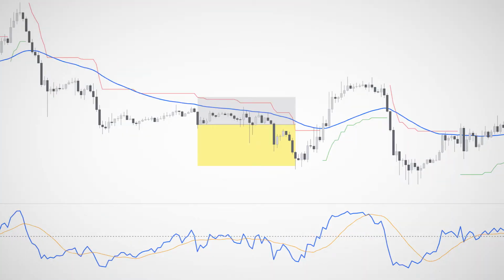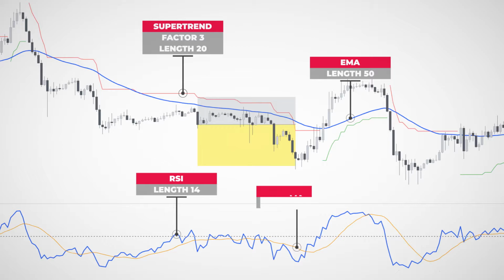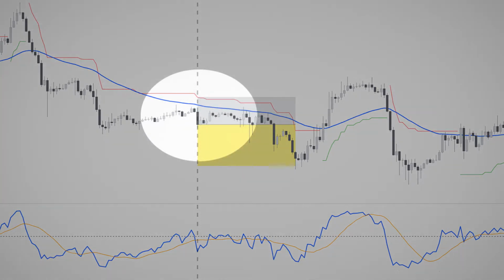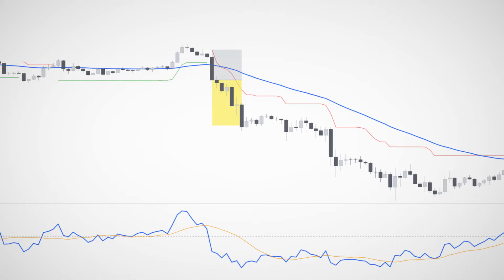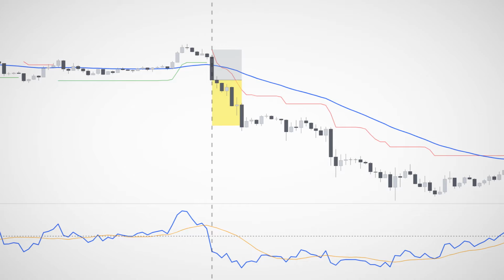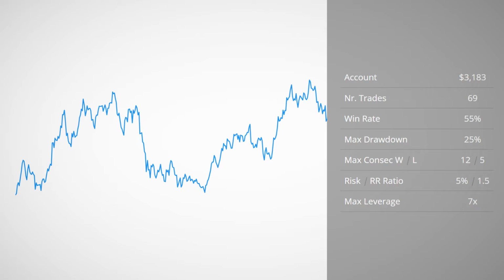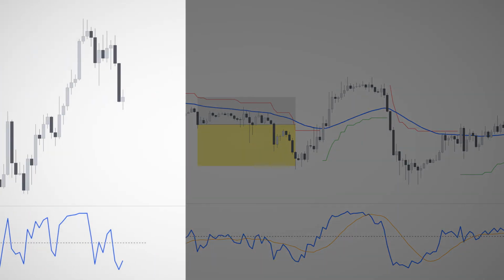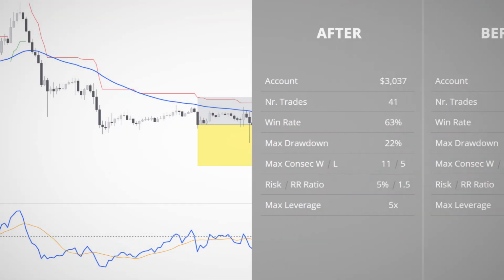Bitcoin Bear Market Strategy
This strategy makes money when Bitcoin is losing value. I show you step by step how it works so you can try it on your own on Binance Futures. Or any other exchange that supports shorting.

I made an indicator for TradingView that fires alerts when this strategy goes short. If you like this trading method, you might find the indicator valuable.

This link will give you a free access to the indicator that you see in the video - see the trades and set alerts on the TradingView platform.

Good luck fellow trader!

Love the video? Your support is greatly appreciated!

The material provided in all of my videos is for research and informational purposes only. Results on data from the past do not necessarily indicate future results. Trading and/or investing involves risks, please consult a professional advisor before taking any action. Use at your own risk. The author cannot be, in any way whatsoever, responsible for your use of the information provided in the videos on this Youtube channel.